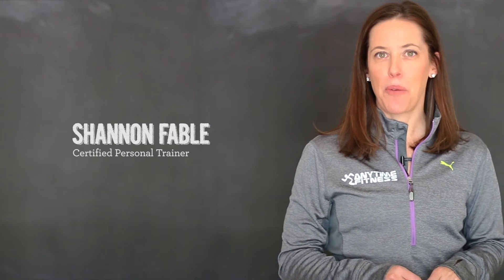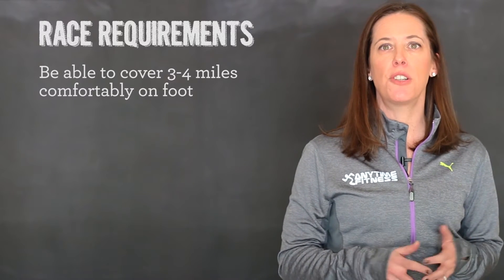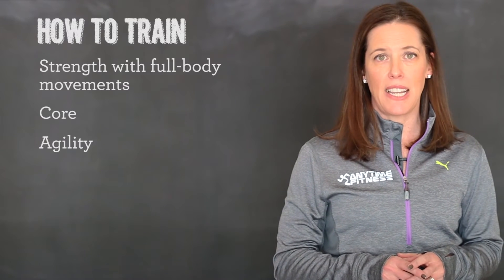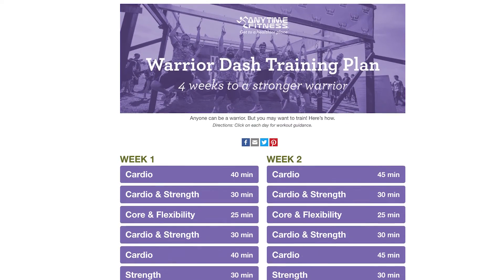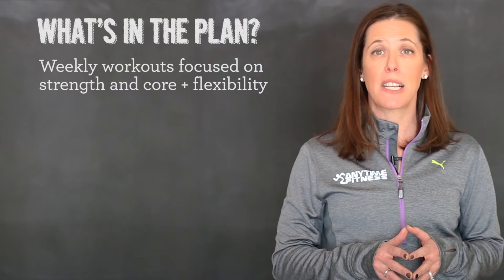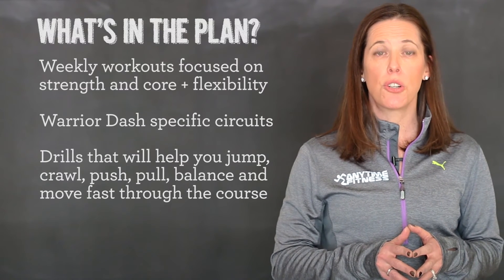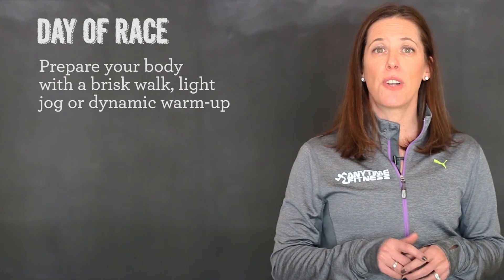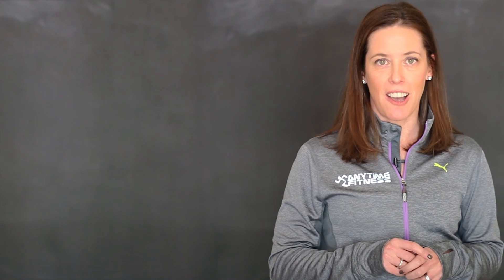Warrior Dash Training Plan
Join Anytime Fitness today and get personalized training from a coach